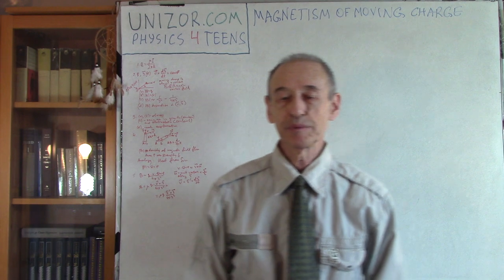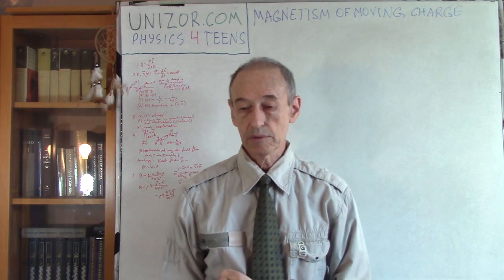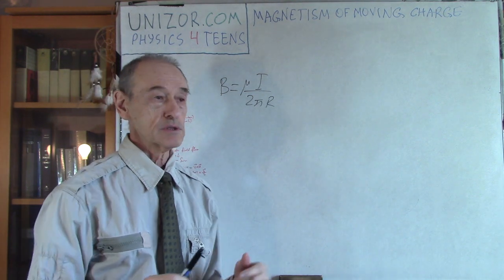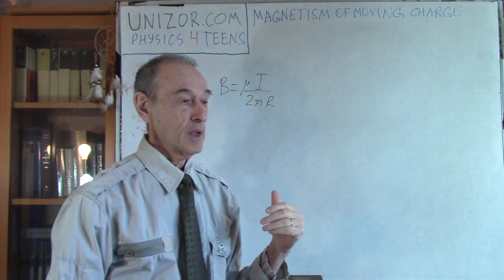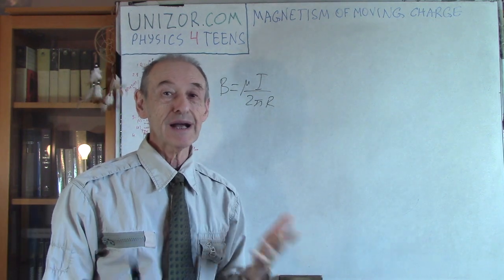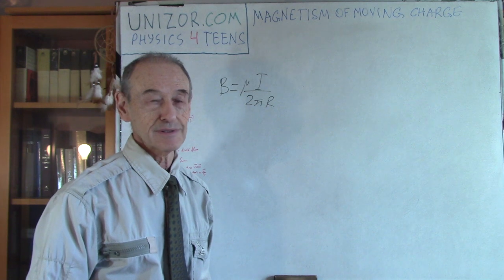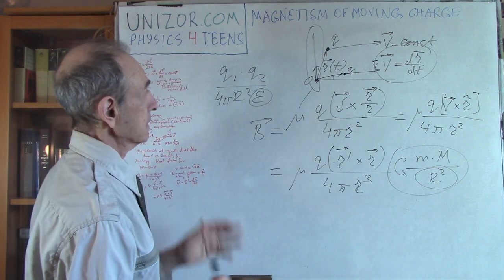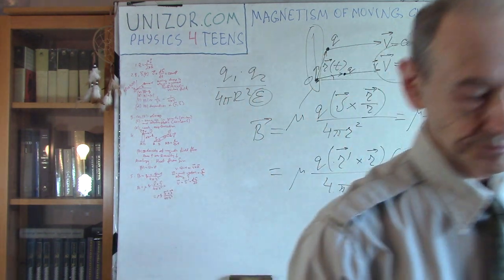Moving Charge: UNIZOR.COM - Physics4Teens - Electromagnetism - Magnetism of Electric Current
Read full text of notes for this lecture on UNIZOR.COM - Physics4Teens - Electromagnetism - Magnetism of Electric Current - Moving Charge

Magnetism of
Moving Charged Particle

In the previous lecture, using some common sense consideration and logic supported by experiments, we came up with an expression for a magnetic field around a straight line wire with electric current running through it
B = μ0I/(2πR)
where
I is an electric current running through a wire in ampere (A),
R is a distance from a wire with an electric current in meter (m),
B is an intensity of a magnetic field in tesla (T),
μ0 is the permeability of free space in newtons per ampere squared (N/A²)

Let's use similar logic to evaluate an intensity of a magnetic field generated by a single moving electrically charged particle.

Assume, an electrically charged particle carrying charge q coulombs (C) is uniformly moving in vacuum along a straight line trajectory r(t) with constant velocity vector
v = dr(t)/dt
Assume further that an observer is located at the origin of coordinates O, and his task is to measure the intensity of a magnetic field created by this moving particle.

Since a charged particle is moving, it creates a magnetic field around it.
The force lines of this magnetic field form circles around a straight line trajectory of a particle. Each circle lies in the plane perpendicular to a trajectory and centered on a point of this trajectory.

Vectors of magnetic field forces (intensity vectors B(t,x,y,z)) at any point in space around a moving particle will be tangent to these circles.

The magnitude of the intensity of a magnetic field depends on certain parameters. The following statements about this magnitude are theoretically sound and confirmed by experiments.

This magnitude should be
(a) proportional to an amount of charge q carried by a particle,
(b) proportional to a particle's speed v,
(c) inversely proportional to a square of a distance r from a moving particle,
(d) depends on the angle between a particle's velocity vector v and a direction from an observer to a moving particle r(t) that we will describe for now as ∠(r(t),v).

Inverse square rule (c) occurs everywhere in other fields (gravitational as Newton's Law, electrostatic as Coulomb's Law).
We usually put 4πr² into denominator of expressions for a force, where r is a distance from the source of this force.
The reason for this is that the energy emitted by this source is evenly distributed in our three-dimensional world in all directions and, when it reaches an observer on a distance r, actually falls on a whole sphere of a radius r around the source with an area of this sphere, as we know, 4πr².

The dependence (d) of the magnetic field intensity on the angle between a particle's velocity vector and a direction from an observer to a moving particle needs more explanation and analysis.